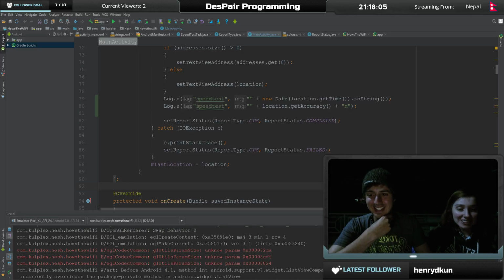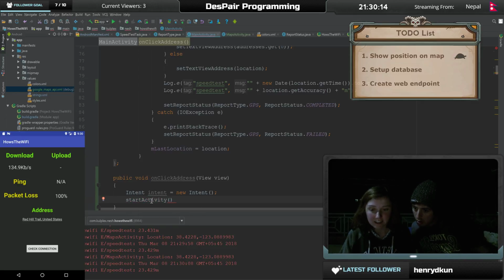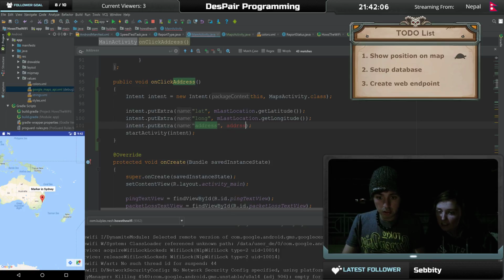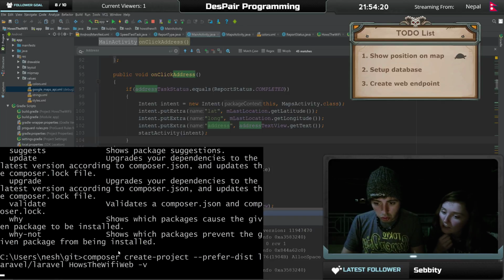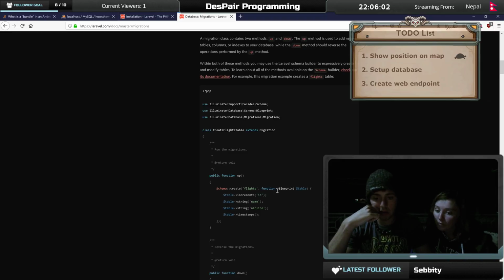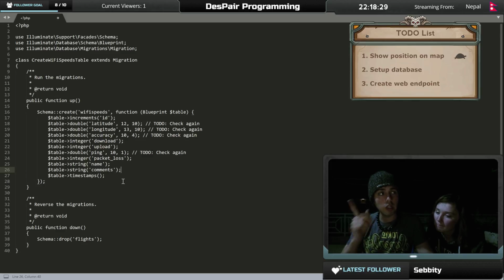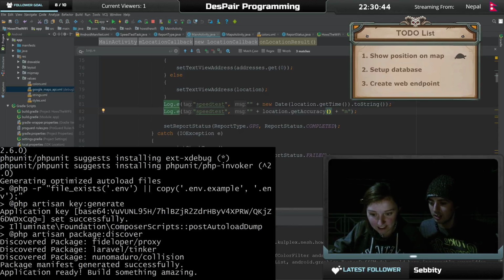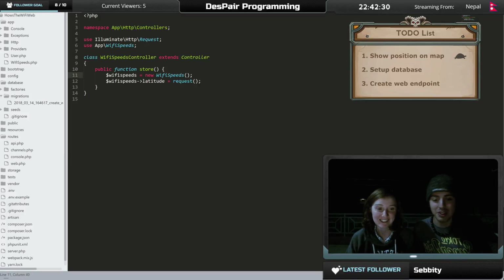DesPair Programming #3 | Making "HowsTheWiFi" Android app - Episode 3: Web Backend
In this third stream, we will continue working on "HowsTheWiFi", a utility app for uploading and sharing the WiFi speed when travelling to new countries.
We are going to add a map showing the current location, setup the backend and the database for the system.